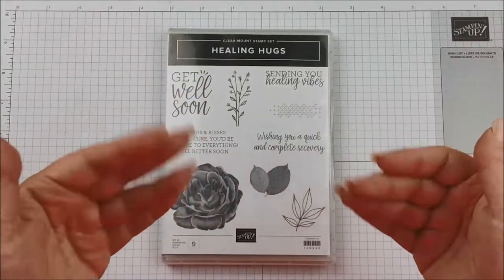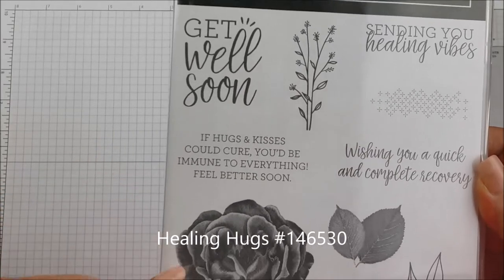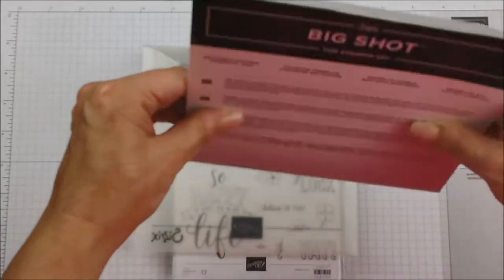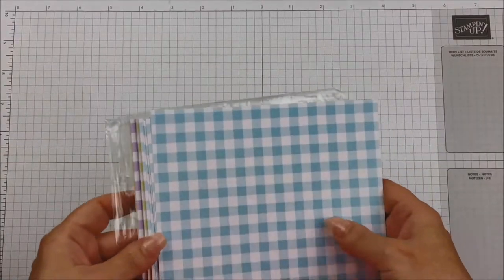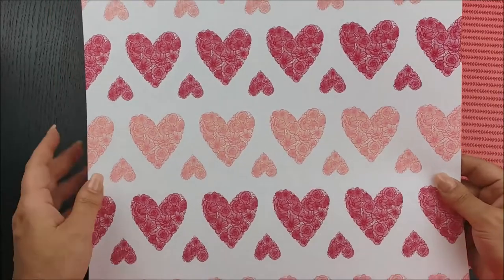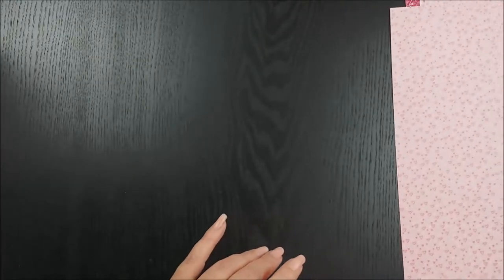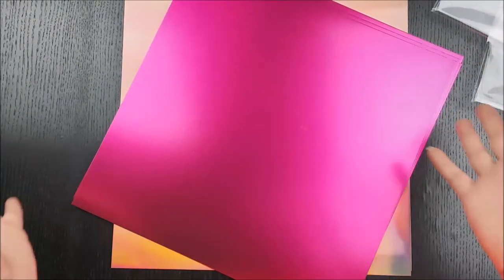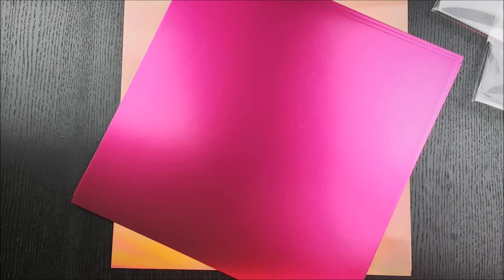Stampin’ Up! Haul | 2019 Occasions Catalog | Celebrations | PAPER SHARE | All The New Designer Paper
Sharing ALL of the New Designer Series Paper from the Brand New 2019 Occasions Catalog and how you can get your Paper Share packs.

List of products in this haul:
Healing Hugs #146530
Lasting Lily #149717
Amazing Life Bundle #150624
Stampin' Spritzers #126185
Stampin' Blends Balmy Blue Combo #148544
Stampin' Blends Mossy Meadow Combo #148547
Classic Garage #148482
Gingham Gala #148554
All My Love #148576
Needlepoint Nook #148807
How Sweet It Is #148568
Happiness Blooms #148795
Floral Romance #148586
Foil Sheets Lovely Lipstick #149712
Foil Sheets Grapefruit Grove #149712

💲✨💲 My Must Have Shopping Tools 💲✨💲

eBATES.COM
I highly recommend for shopping anywhere online, with the exception of some departments in Amazon that do not qualify. Sign up with my link and receive $10 just for signing up

HONEY
I’ve been utilizing the Honey app on my computer for over 6 months now and I find it exceptionally helpful when shopping with Amazon and Michael’s online.